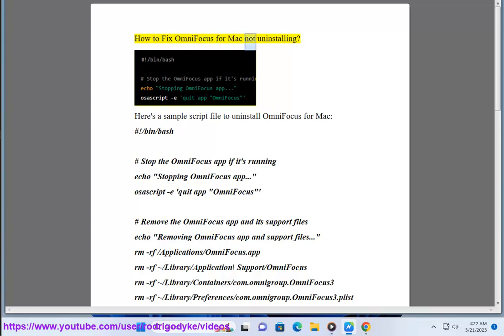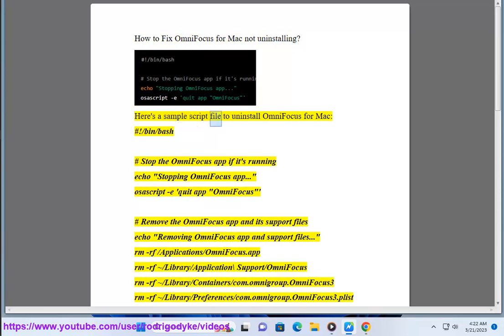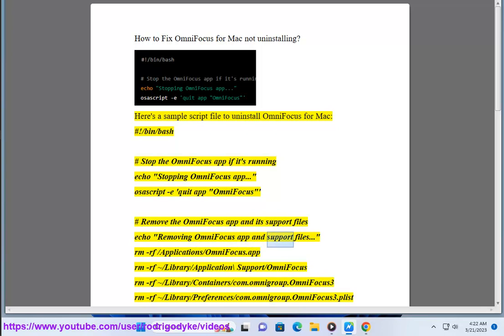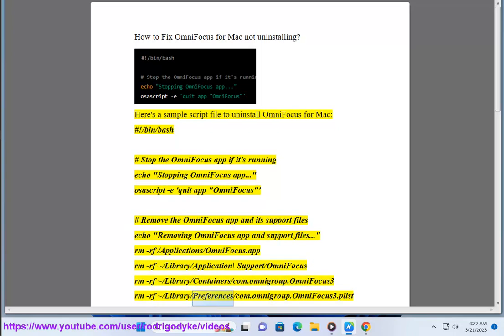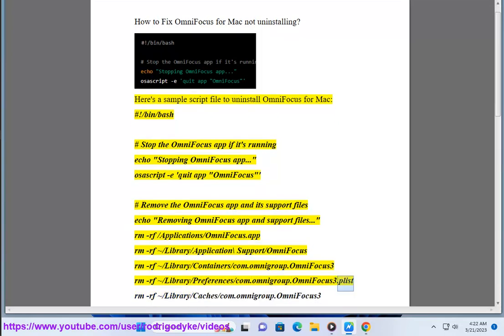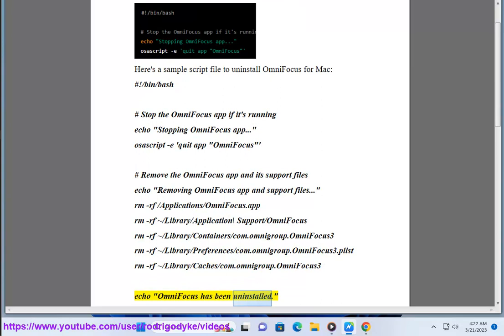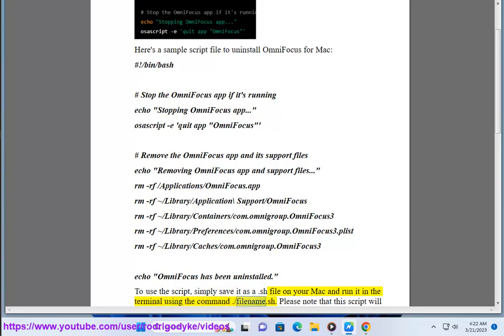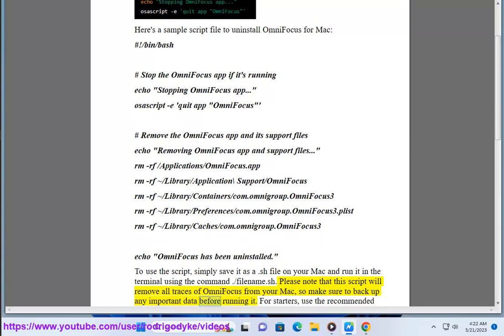Fix OmniFocus for Mac not uninstalling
Here's how to Fix OmniFocus for Mac not uninstalling. For starters, use CleanMyMac X@ so u can efficiently manage installed app & your Mac.

Below are the OmniFocus for Mac uninstall script codes (beta):

#!/bin/bash

# Stop the OmniFocus app if it's running
echo "Stopping OmniFocus app..."
osascript -e 'quit app "OmniFocus"'

# Remove the OmniFocus app and its support files
echo "Removing OmniFocus app and support files..."
rm -rf /Applications/OmniFocus.app
rm -rf ~/Library/Application\ Support/OmniFocus
rm -rf ~/Library/Containers/com.omnigroup.OmniFocus3
rm -rf ~/Library/Preferences/com.omnigroup.OmniFocus3.plist
rm -rf ~/Library/Caches/com.omnigroup.OmniFocus3

echo "OmniFocus has been uninstalled."